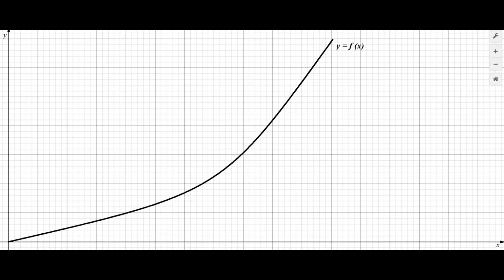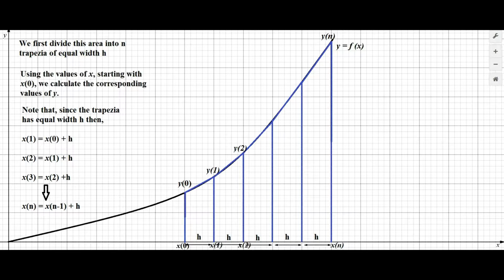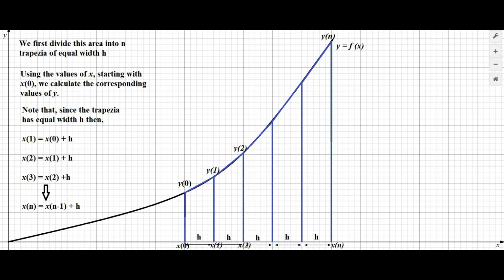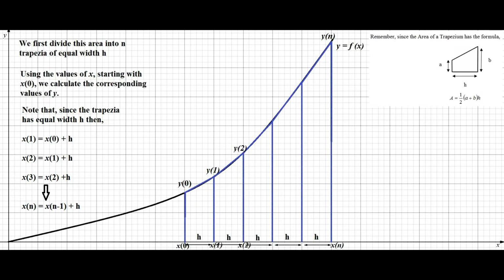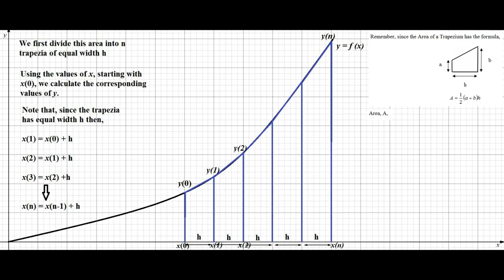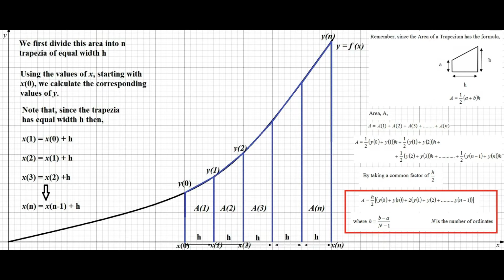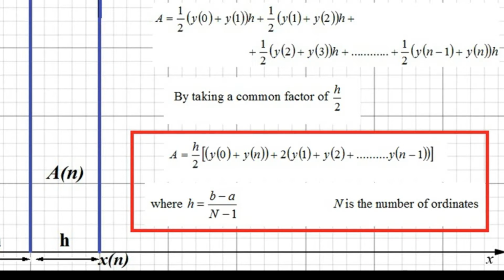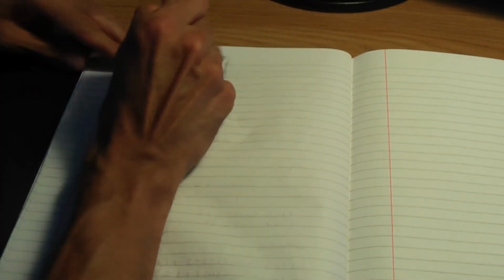AS/A-Level Maths Numerical methods - Trapezium and Simpson's rule PART 1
This AS/A-Level Maths video tutorial explains the idea of the Trapezium rule and Simpson's rule for numerical integration.